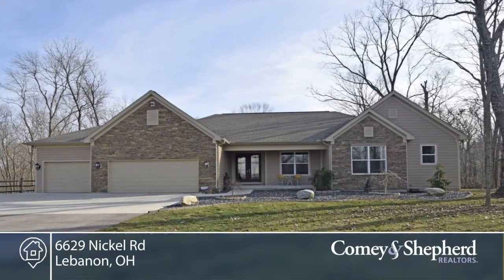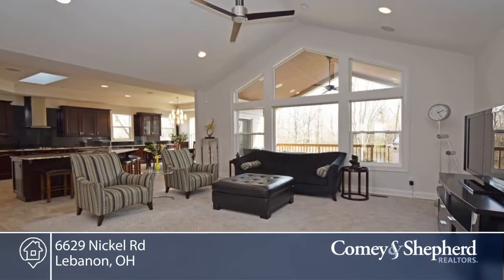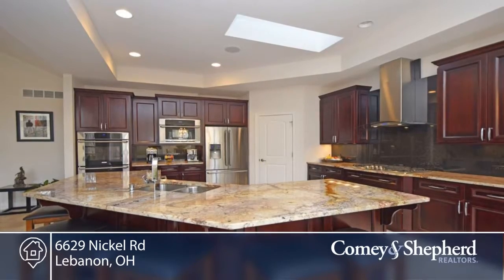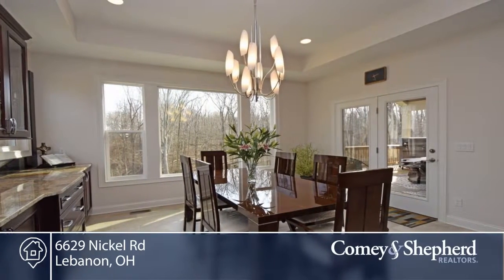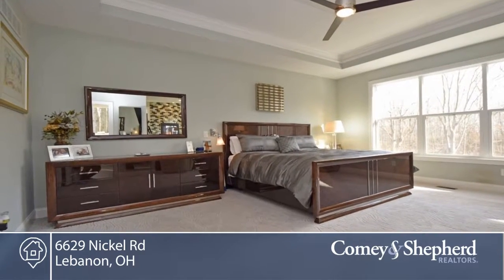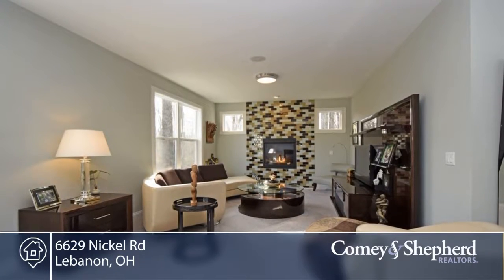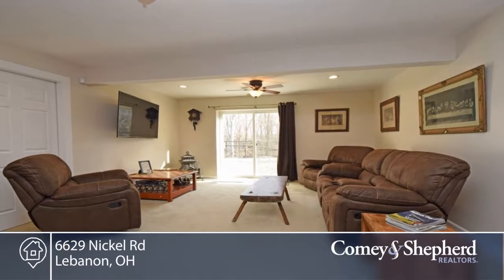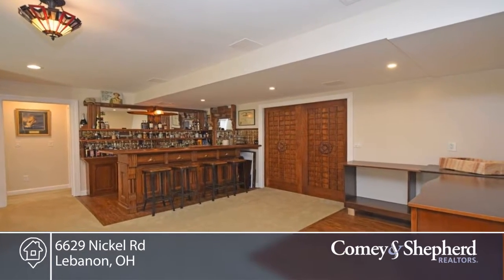6629 Nickel Rd Lebanon, OH | MLS# 1524879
Private and Exclusive Custom Transitional Ranch*12 acres*Apprx 4200 SqFt*5BD*6BA*Open Flr Plan*Gour Ktch w/Lg Countr Islnd*Cstm Cherry Cbnts*Granite*SS Appl*Cathrdl Clng*Luxry Mstr Ste w/Sittng Area, FP and Luxry Mstr Bath*Fin LL w/dble wlk-outs*Wet Bar*Rec Rm*Fitness/BD Rm*Cvd Deck off Dining Rm*Sonos Sound*Amazing Views*Conv to I75 and New Liberty Mall